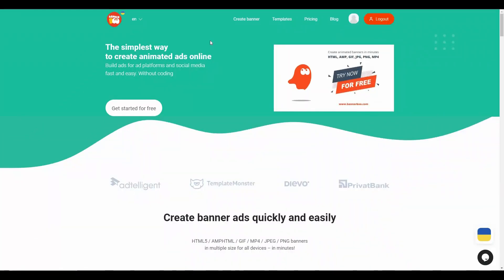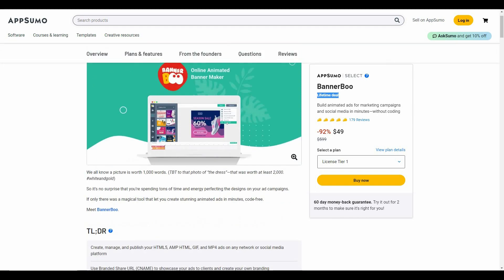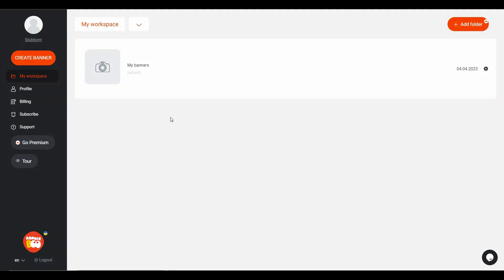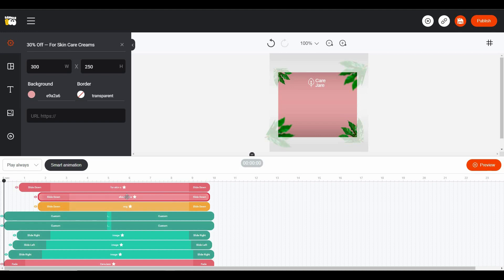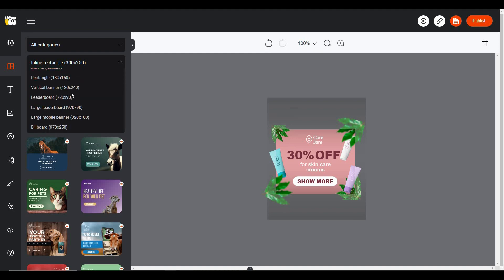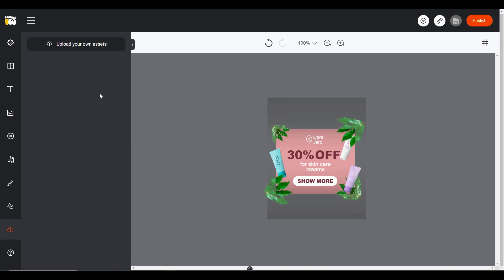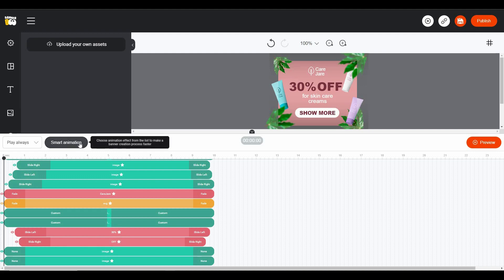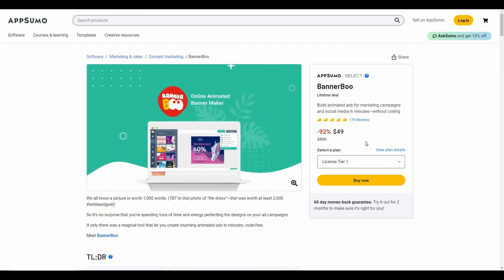BannerBoo Review & Tutorial: Create Stunning Animated Ads in Minutes (BannerBoo Lifetime Deal)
BannerBoo Review & Tutorial

Are you tired of wrestling with complicated ad creation tools? Do you want to take your ad game to the next level without spending hours learning how to code? Well, BannerBoo has what you're looking for!

This user-friendly tool makes it easy to create, manage, optimize, and publish animated HTML5 and AMP HTML ads. You don't need any coding knowledge to get started - just drag and drop your objects onto the stage, create your design, and let BannerBoo's "Smart Animation" feature do the rest.